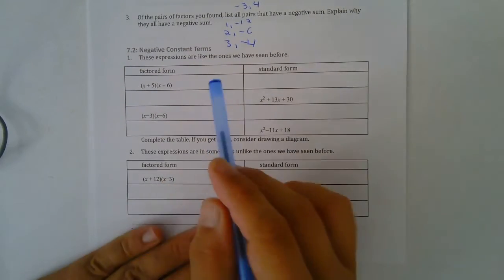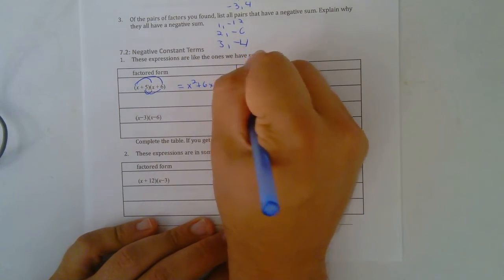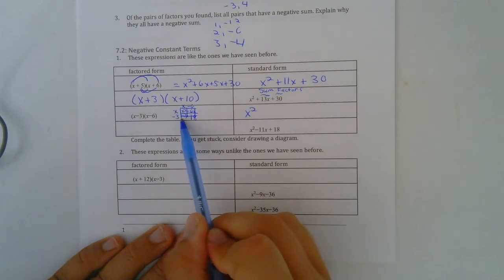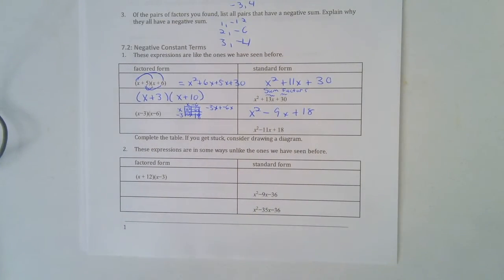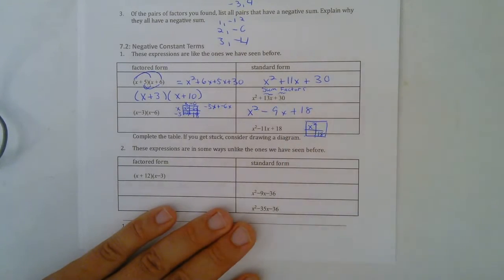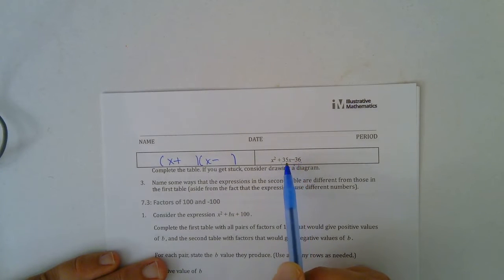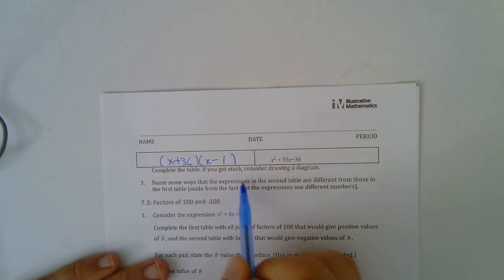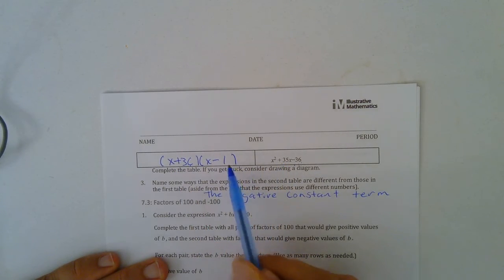7.2 Negative Constant Terms